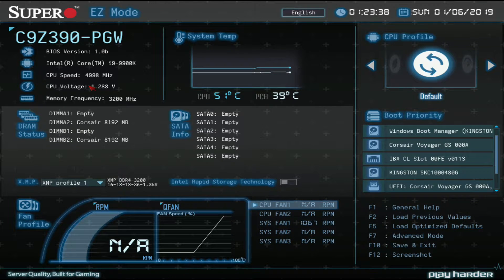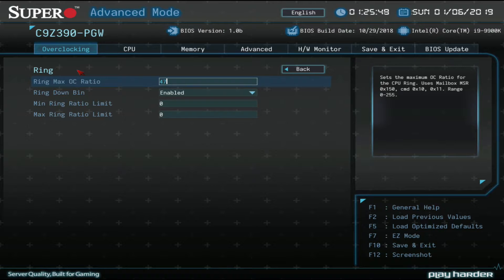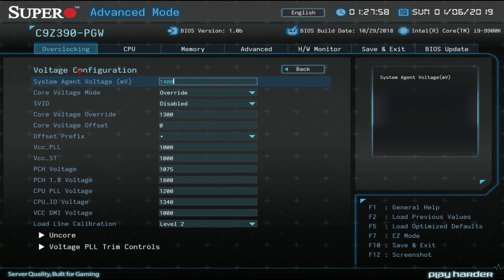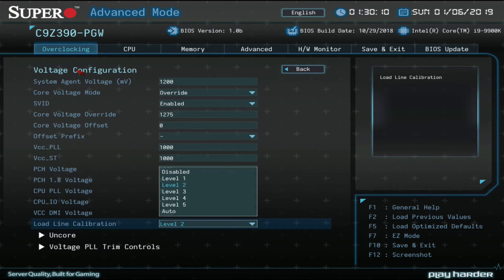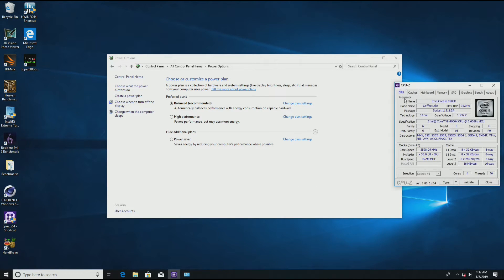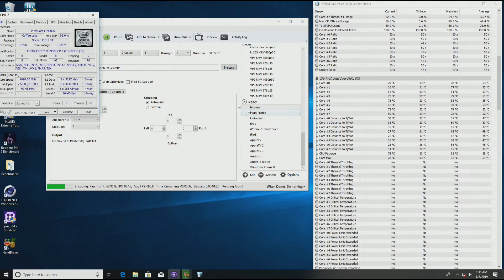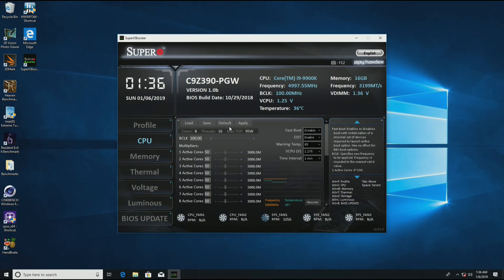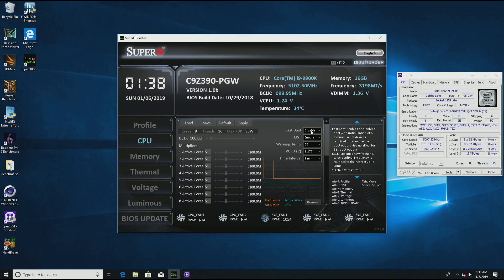Supermicro Z390 9900K Overclocking Guide